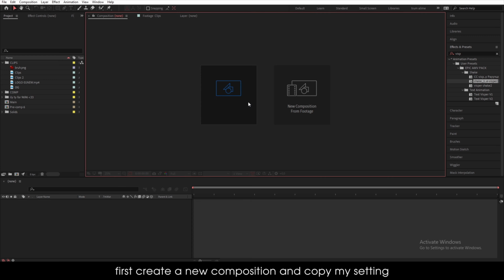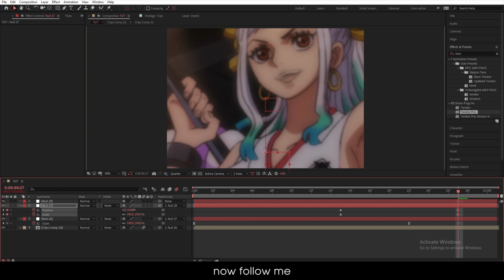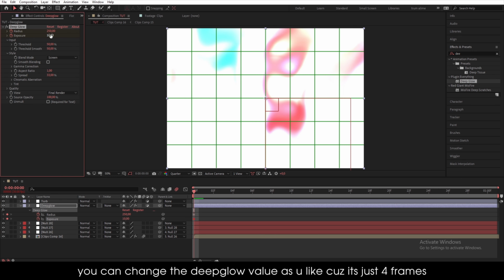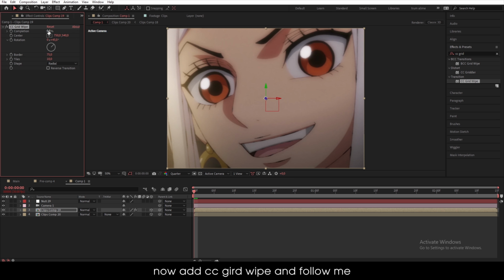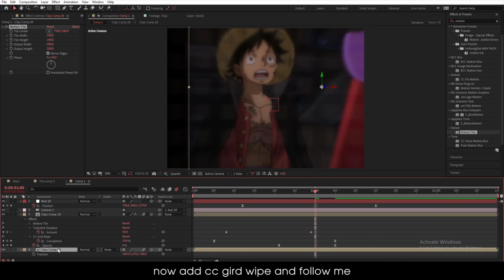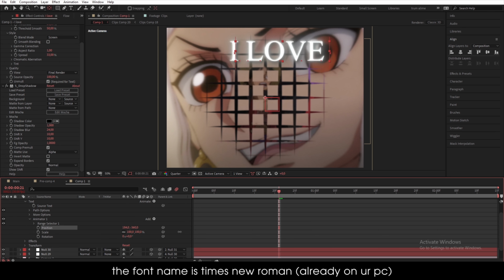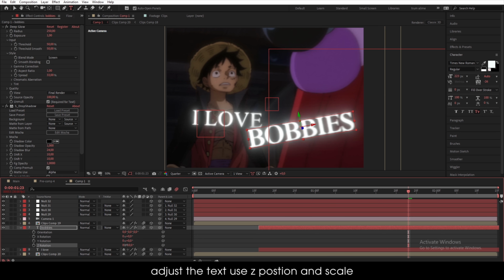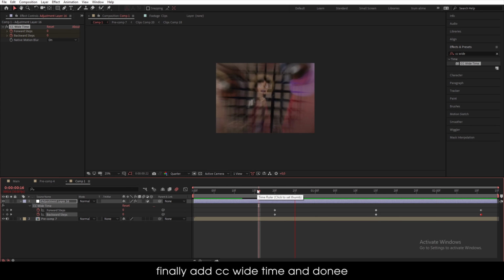How to Edit Like Visper | After Effects AMV Tutorial 2021 (FREE PROJECT FILE) Part 1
PROJECT
Version : cc 2014+
Having Problem?
If you don't have the plugin that I'm using on the video, here are some materials for you
📸 - PLUGIN I USE : Deep Glow, Sapphire, Trapcode 15, Twitch, BCC, Twitch, Twixtor, RSMB, Optical Flare, FreqReact, MotionBro, Bigpack Of Elements, AtomX, Flow, Animation Composer 3, Unmult, Omino, Data Glitch,.. (download

SOCIAL
👀TIMESTAMP :

Scene 1
00:00 Intro
00:56 Motion Blur Setting
03:15 Smooth Zoom In Transiton + Turbulent Displace + Deep Glow
04:41 Face Zoom Tutorial
05:53 Slide Transition
07:30 Turbulent Displace Setting
08:52 Deep Glow
10:59 Scene 2
12:01 Twixtor Setting
13:05 CC Grid Wipe Tutorial
15:10 Visper 3D Typography Tutorial
20:22 Text Animation
28:49 Visper Shake Tutorial
30:40 FACE REVEALLLL

✨ - New To Editing?

RANDOM TAGS
imduong2k6,typography after effects,after effects tutorial,free project file after effects,after effects amv tutorial,
ae project file,free project file,amv tutorial after effects,shake tutorial after effects,typography after effects tutorial,